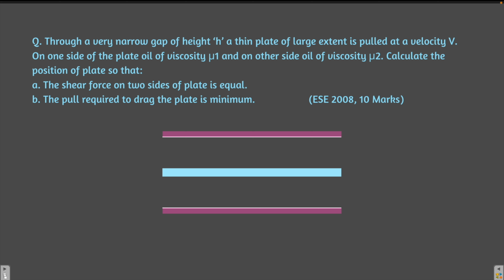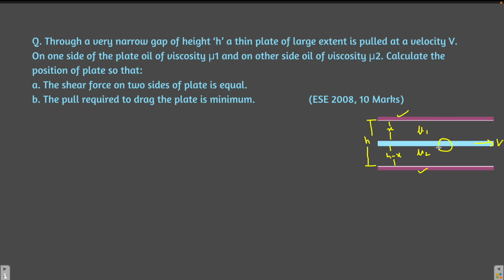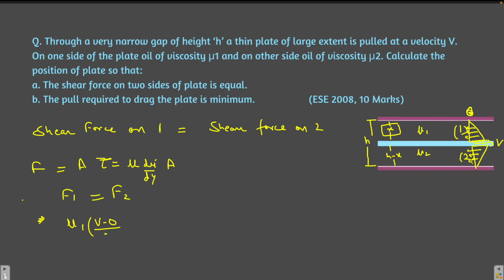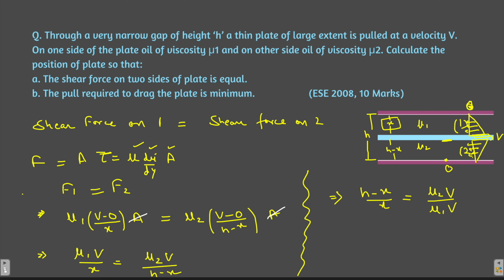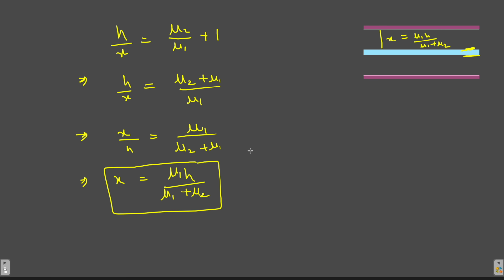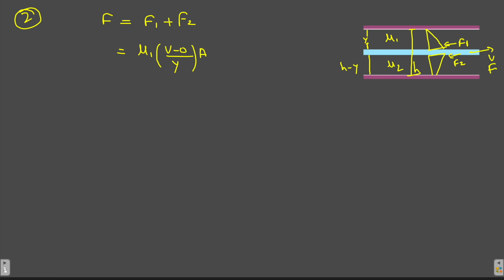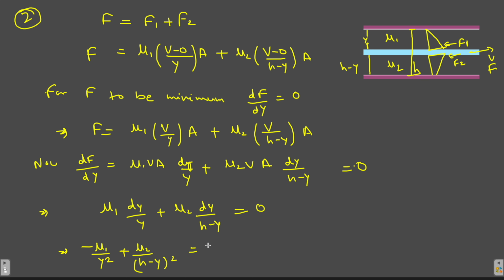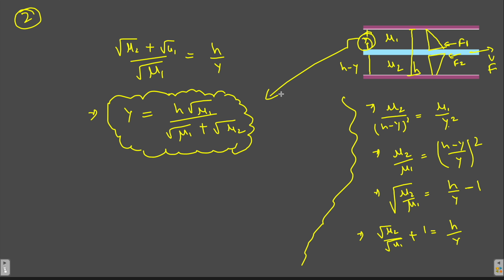Problem on Properties of Fluid || ESE MAINS